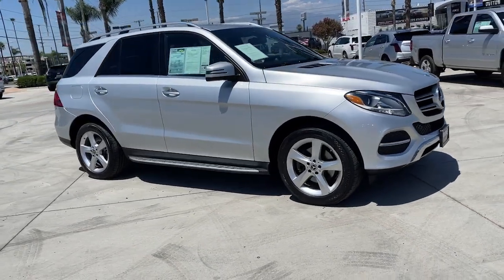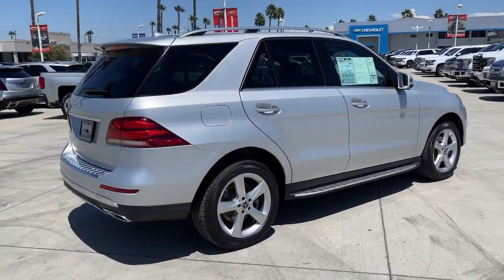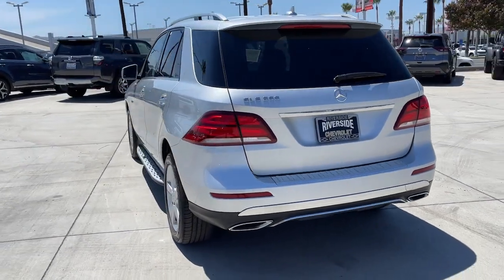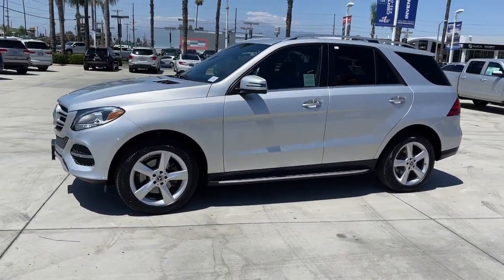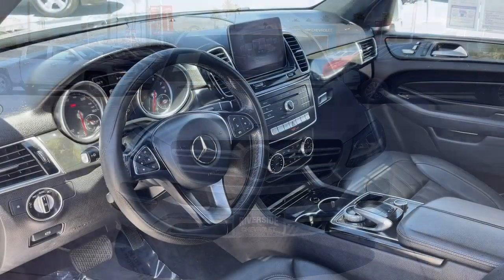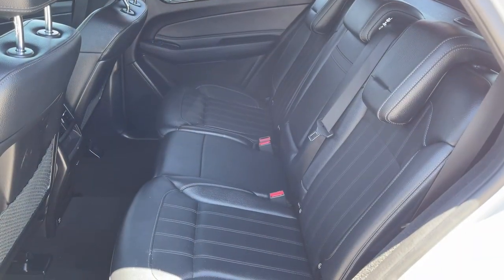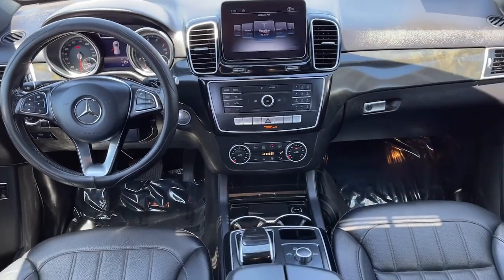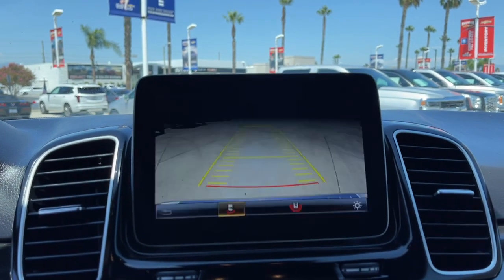2018 Mercedes-Benz GLE Fontana, Redlands, Ontario, Moreno Valley, San Bernardino, Riverside, CA 22T0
Diamond Silver Metallic Used 2018 Mercedes-Benz GLE available in Riverside, California at Riverside Chevrolet. Servicing the Fontana, Redlands, Ontario, Moreno Valley, San Bernardino, CA area.
2018 Mercedes-Benz GLE GLE 350 - Stock#: 22T0689B - VIN#: 4JGDA5JB8JB127690

Riverside Chevrolet
8200 Auto Dr

Back up Camera, Bluetooth/USB equipped, Keyless Remote Entry, Apple CarPlay/Android, Push Button Start, Touch Screen Display, 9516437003, Freshly Detailed, Tinted Windows, Fresh Oil and New Oil Filter, Non-Smoker, Dealer Serviced, Vehicle Sold As Equipped Including One Key. Additional Equipment Will Be At Purchaser's Expense, Riverside Chevy Edge $795.00, Lojack Services $995.00.brGLE 350 Clean CARFAX.brbrbrTo see more quality vehicles like this one right here go or call us at 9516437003 to speak to one of our friendly representatives.brbrThis vehicle has the following features and options: 19 5-Spoke Wheels, 4-Way Lumbar Support, 4-Wheel Disc Brakes, 8 Speakers, ABS brakes, Air Conditioning, Alloy wheels, AM/FM radio, Anti-whiplash front head restraints, Auto tilt-away steering wheel, Auto-dimming door mirrors, Auto-dimming Rear-View mirror, Automatic temperature control, Axle Ratio: 3.47, Brake assist, Bumpers: body-color, CD player, Compass, Delay-off headlights, Driver door bin, Driver vanity mirror, Dual front impact airbags, Dual front side impact airbags, DVD-Audio, eCall Emergency System, Electronic Stability Control, Emergency communication system: eCall Emergency System, Eucalyptus Wood Trim, Exterior Parking Camera Rear, Four wheel independent suspension, Front anti-roll bar, Front Bucket Seats, Front Center Armrest, Front dual zone A/C, Front reading lights, Fully automatic headlights, Garage door transmitter: Homelink, Genuine wood dashboard insert, Heated door mirrors, Heated Front Bucket Seats, Heated front seats, Illuminated entry, Knee airbag, Leather steering wheel, Low tire pressure warning, MB-Tex Leatherette Seat Trim, Memory seat, Occupant sensing airbag, Outside temperature display, Overhead airbag, Panic alarm, Passenger door bin, Passenger vanity mirror, Power adjustable front head restraints, Power door mirrors, Power driver seat, Power Front Seats w/Driver Memory, Power Liftgate, Power moonroof, Power passenger seat, Power steering, Power windows, Radio data system, Radio: Audio 20 AM/FM w/Single CD, Rain sensing wipers, Rear anti-roll bar, Rear fog lights, Rear reading lights, Rear seat center armrest, Rear window defroster, Rear window wiper, Remote keyless entry, Roof rack: rails only, Security system, Speed control, Speed-Sensitive Wipers, Split folding rear seat, Spoiler, Steering wheel memory, Steering wheel mounted audio controls, Tachometer, Telescoping steering wheel, Tilt steering wheel, Traction control, Trip computer, Turn signal indicator mirrors, and Weather band radio.